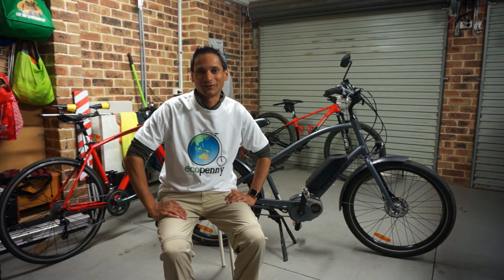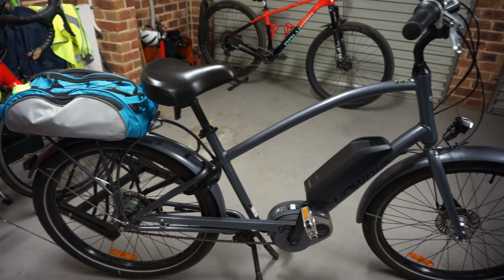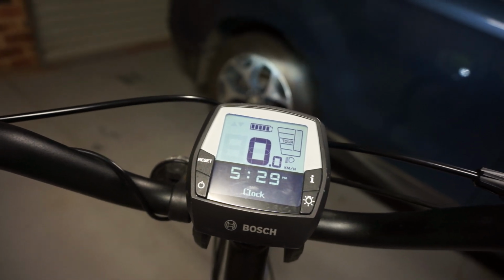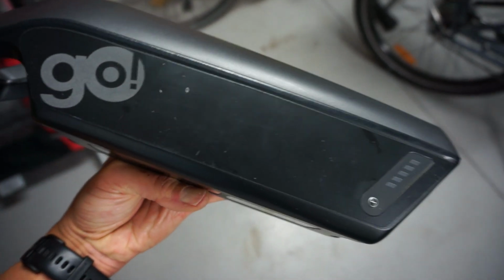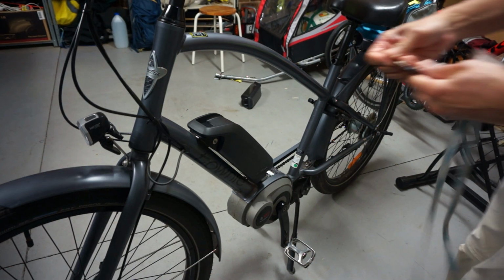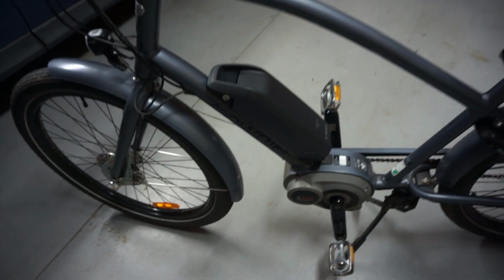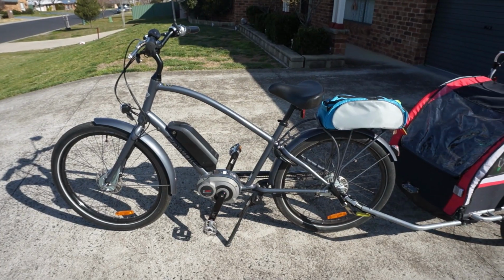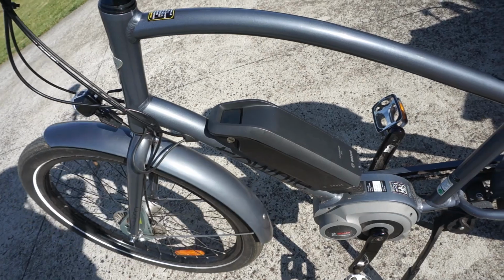Bosch eBike Error Code 640 | What does it mean ?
I've owned my Electra Townie Go! eBike since 2018 (6 years) and recently the display has put on error code 640. The pedal assist Bosch motor was not working so I have to book the bike into the local bike shop for an inspection. The error basically means the battery needs to be replaced, pricey at AUD$1000.